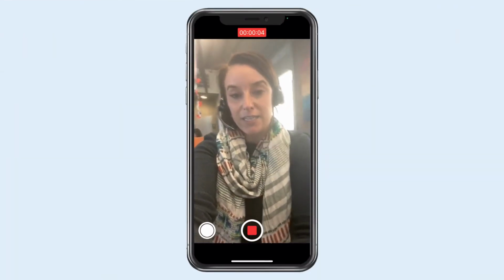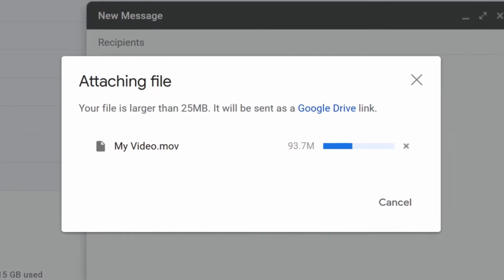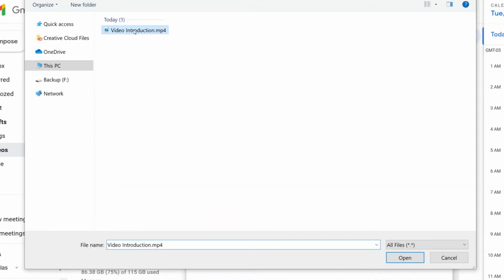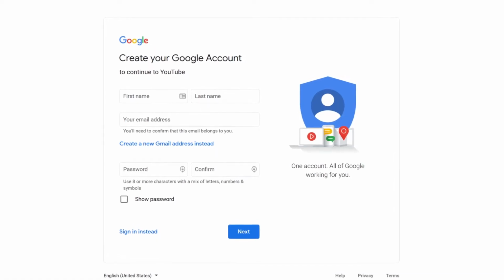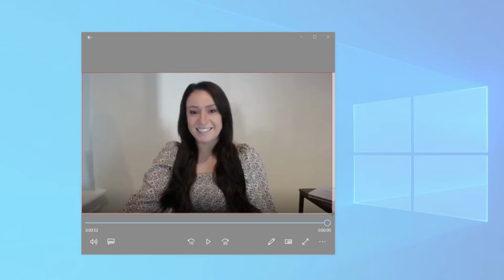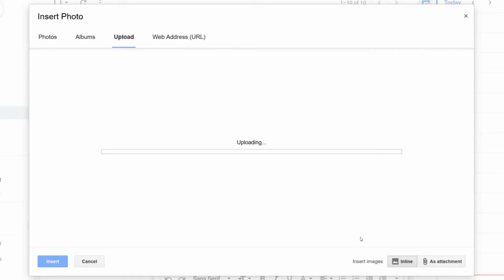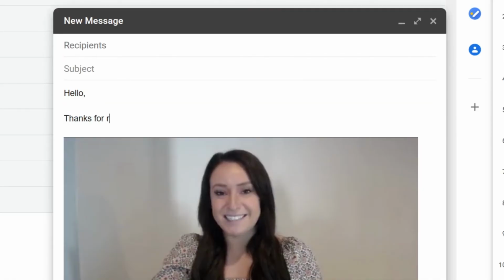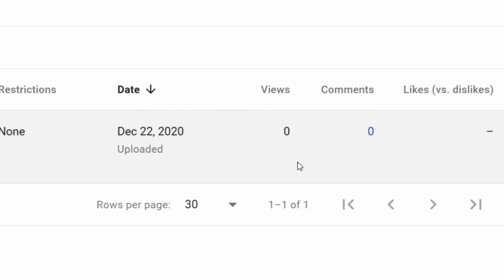How to Send a Video Without Using Covideo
Step-by-step looks at how to send a personalized video without using Covideo.